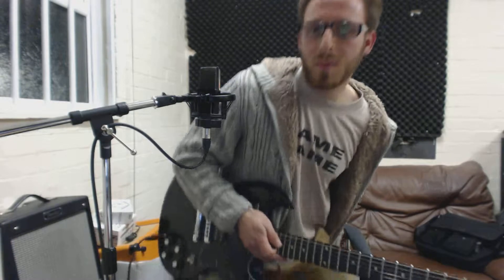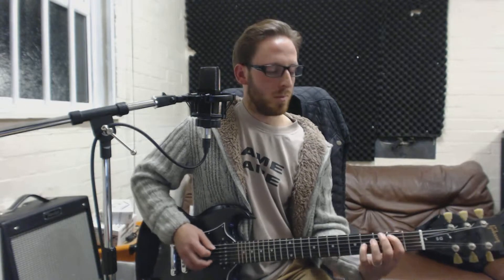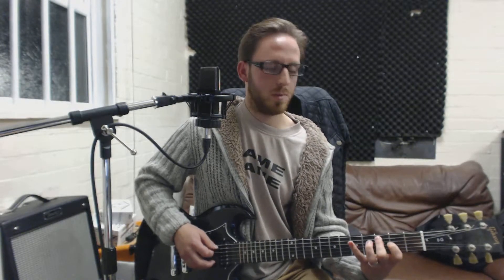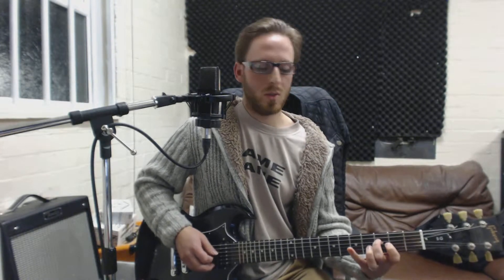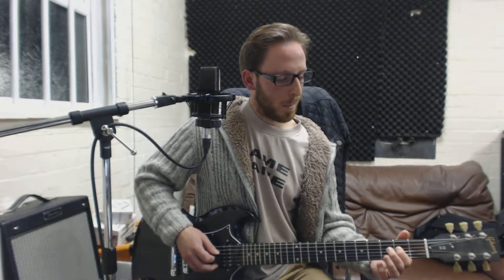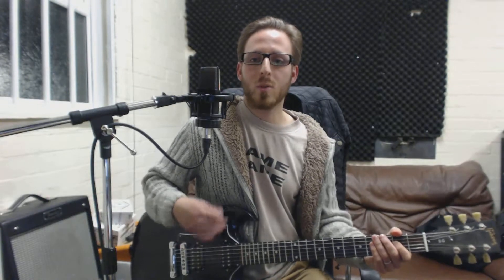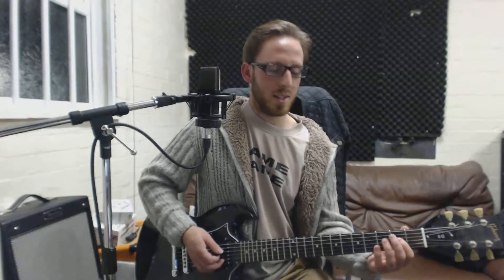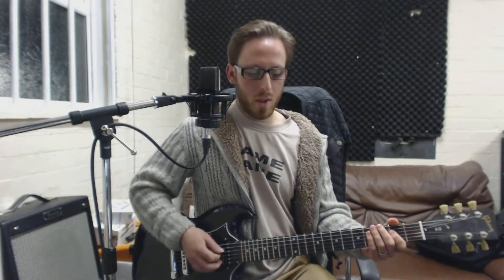Mastering the modes of the Major Scale - Locrian Mode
You've reached the final video in your quest to master the modes of the major scale. In this video we look closely at the 7th mode of the major scale - the Locrian mode. An unusual mode with tension written all over it. You'll find this played over diminished chords and heavy metal music. Find out what I melodic locrian ideas I have for you and where to go from here.

For more free lessons, jam tracks and sheet music head over